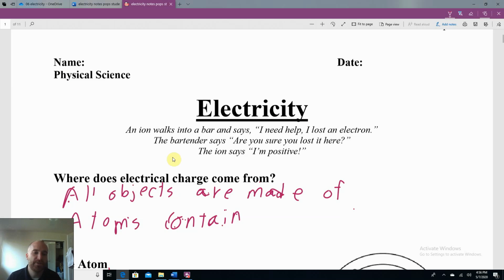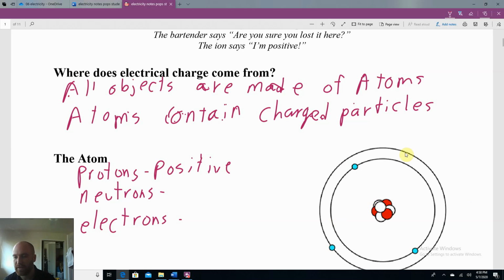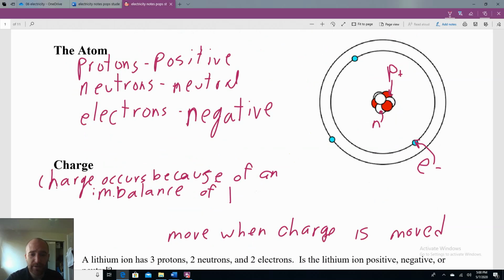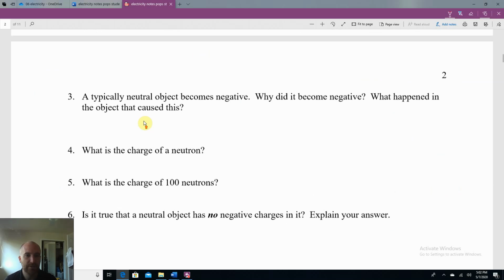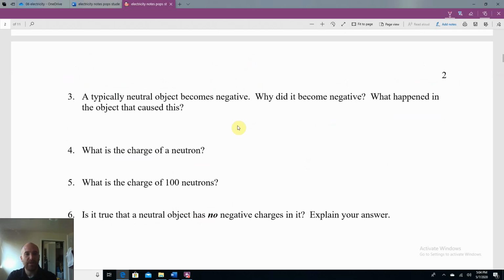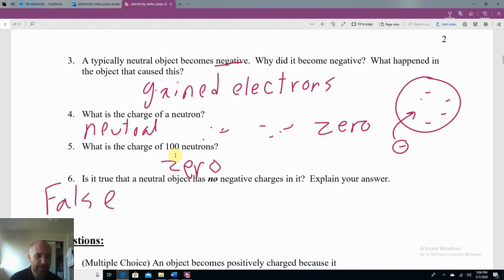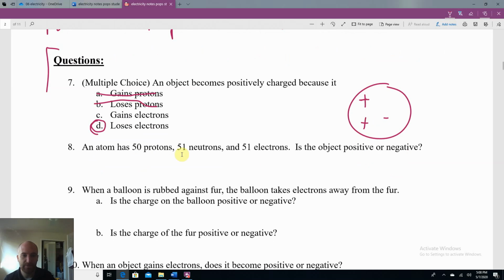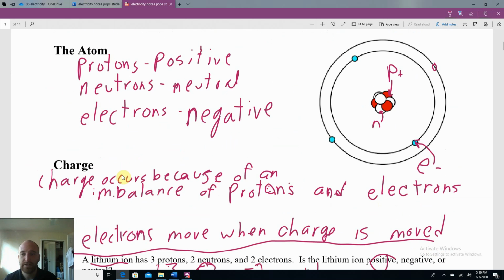Physical Science - Electric Charge